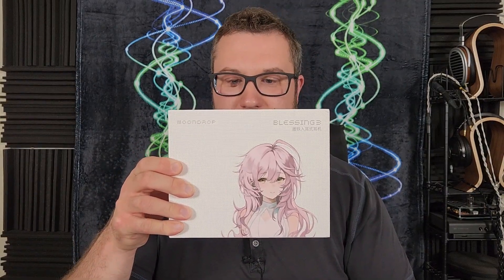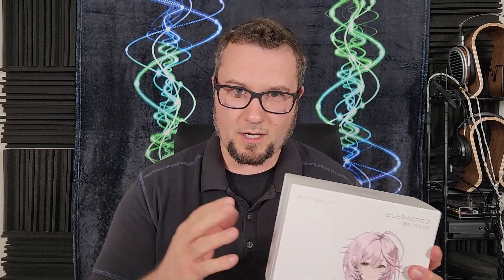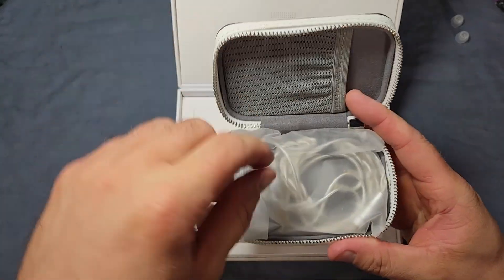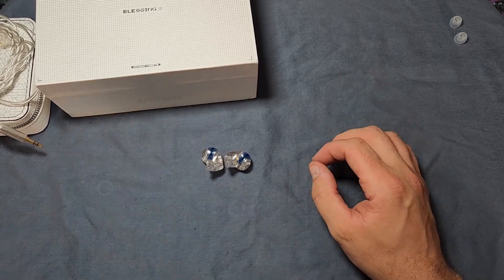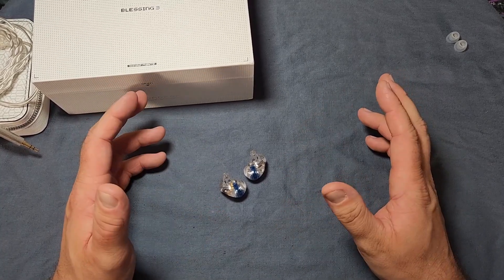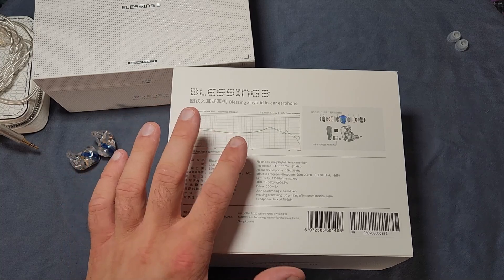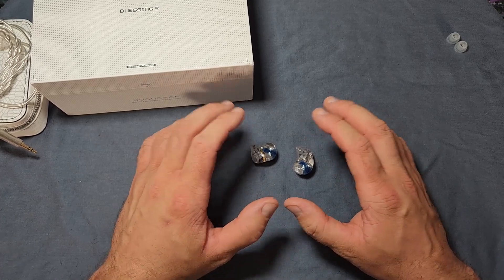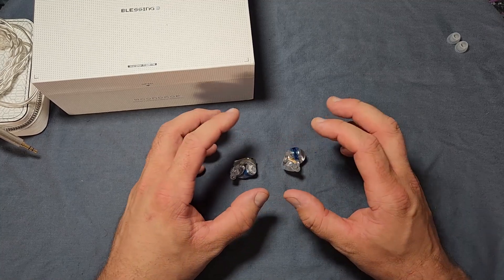Moondrop Blessing 3 - We're Counting Our Blessings Now!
Thanks to Apos Audio for the loan of Blessing 3!

Timestamps...

00:00 Intro, Pricing, Disclaimer
00:56 Shameless Self Promotion
01:20 Video Format & Blessing 3 Takeaways
03:15 Packaging & Specs
07:10 Build & Comfort
10:45 Test Gear
12:05 Sound
17:20 Comparison with Moondrop Variations
18:28 Comparison with Mangird Tea V1 & DUNU Vulkan
19:51 Comparison with Final A5000
20:42 Final Thoughts